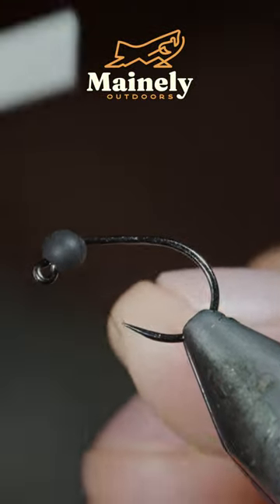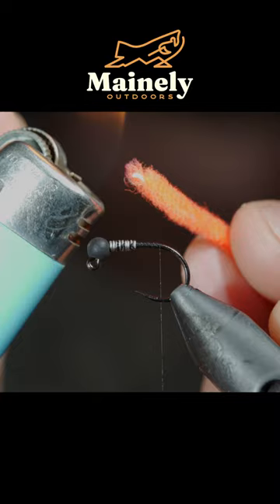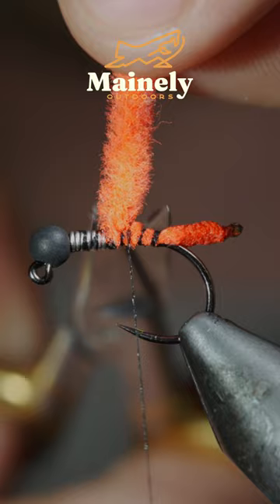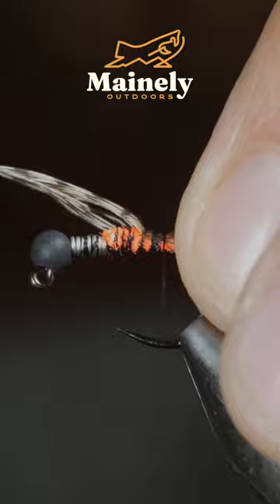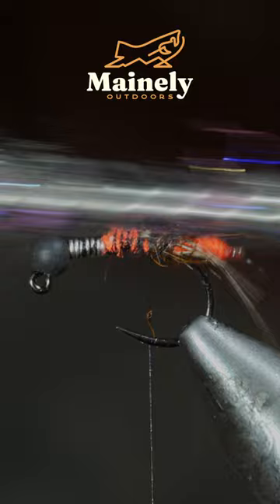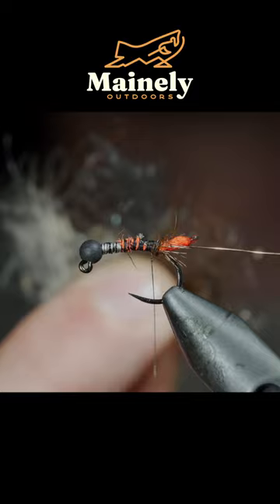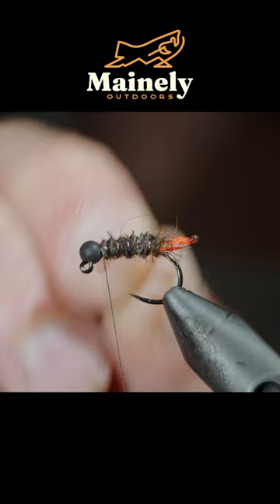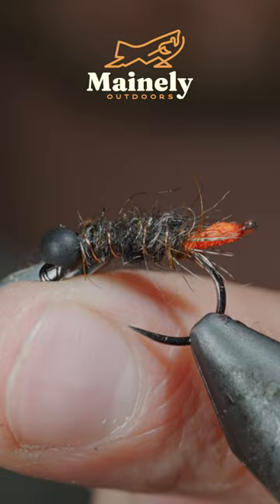Is Your Fly Box Ready?!?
Since we posted the October caddis pupa the other day, I figured why not add a nymph that you can use right now to mimic its earlier life stage. Anyone want to see the final stage of the October caddis or its dry fly version this?

My camera set up:

Everyday lens